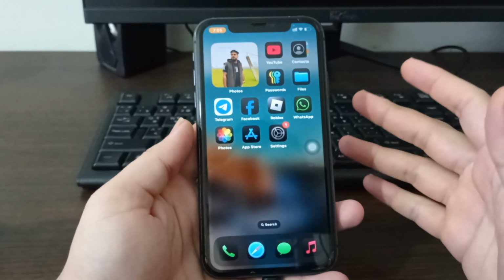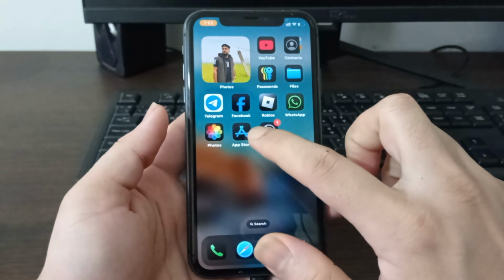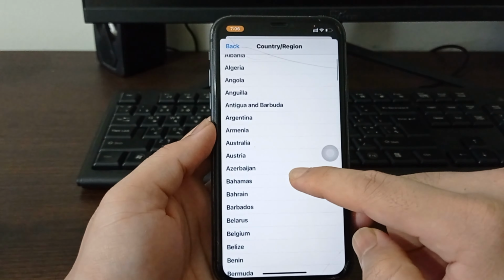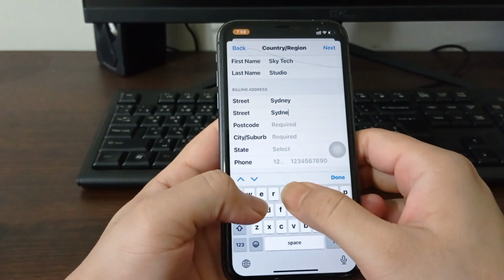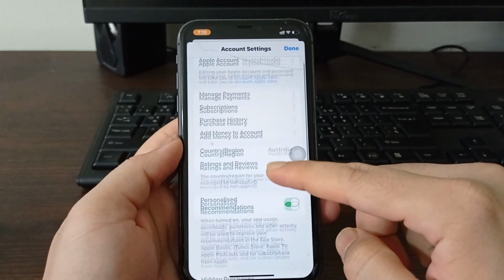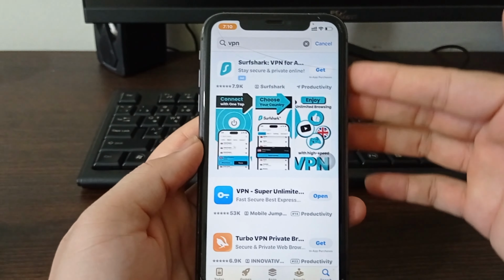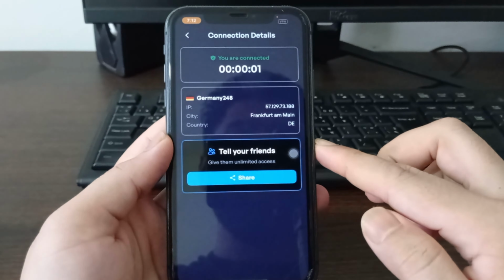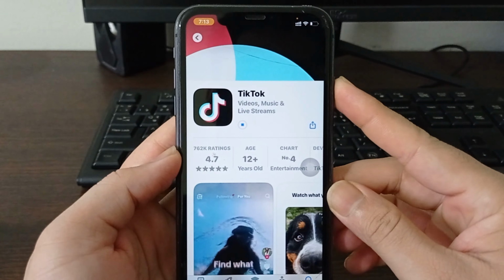How To Get TikTok Back After Deleting The App! (Update Tutorial)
Accidentally deleted TikTok and now wondering how do I recover my TikTok? If you're looking to get TikTok back after uninstalling, don't worry! Whether you're trying to reinstall TikTok or facing restrictions due to the TikTok US ban, there are ways to bring it back.

Many users ask, how to download TikTok back if you deleted it? Depending on your region, the process may vary. If you're in the USA and struggling with the TikTok ban, you may need alternative methods to install TikTok on your iPhone. For those wondering how to use TikTok in the USA, some updated tricks can help you overcome restrictions and recover TikTok.

00:01- Video Start
00:10- Channel intro
00:18- Change Region for App Store
01:38- Connect VPN
02:30- Process Ending